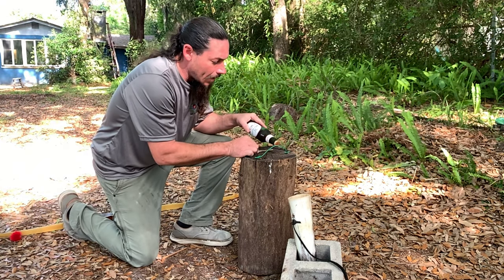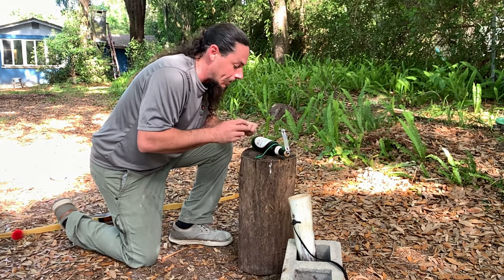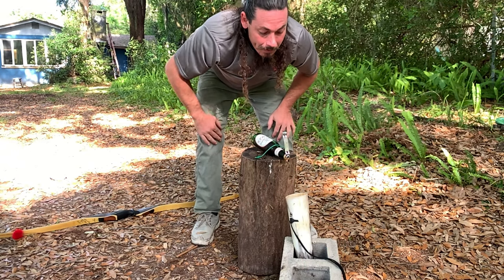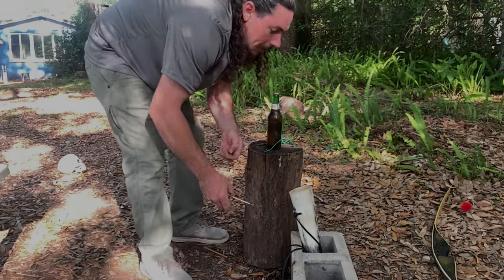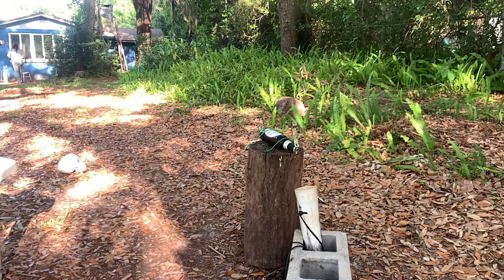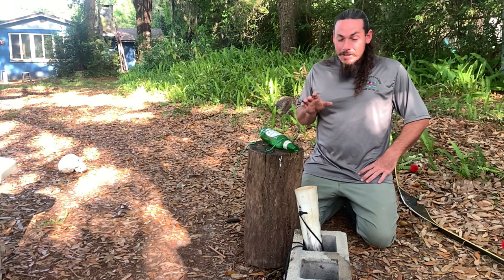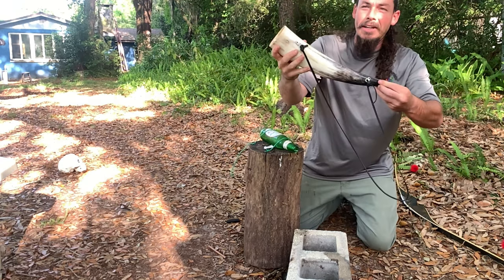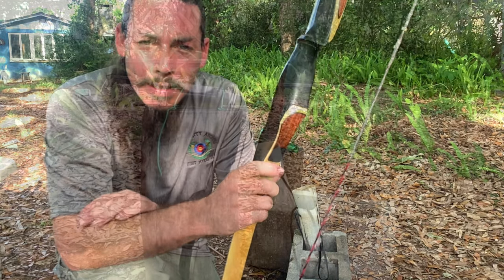460 grain beer bottle opener 20 yds